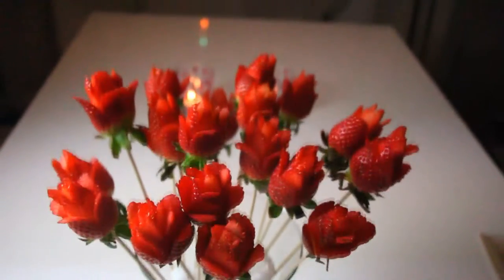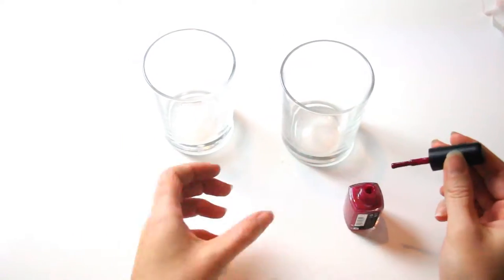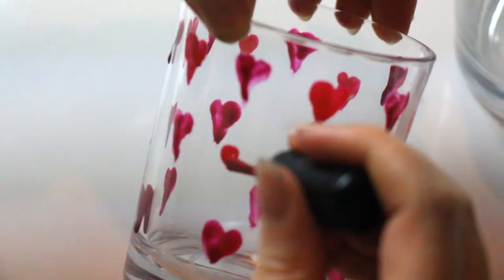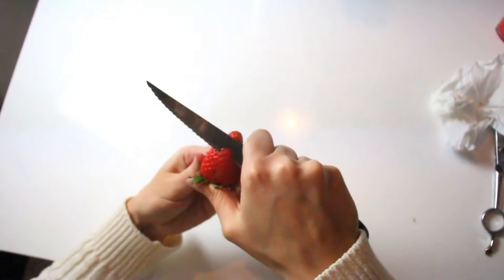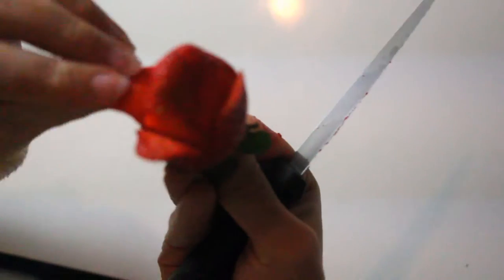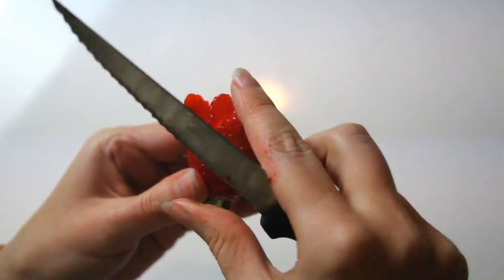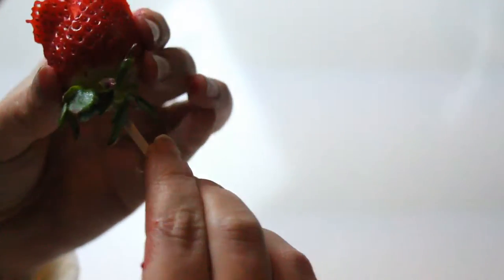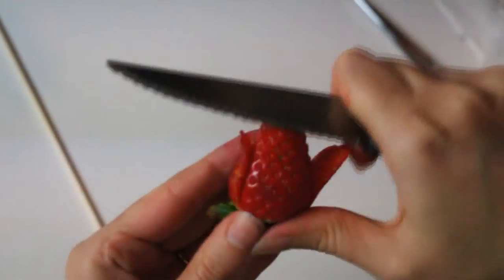❤ DIY - Romantic ideas for Valentine's day ❤